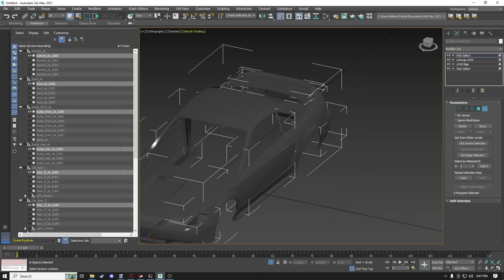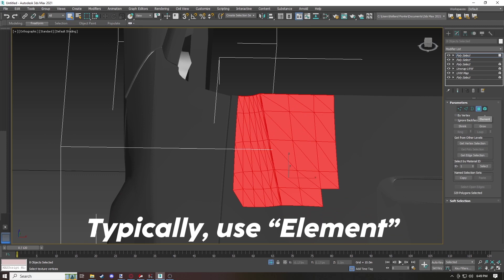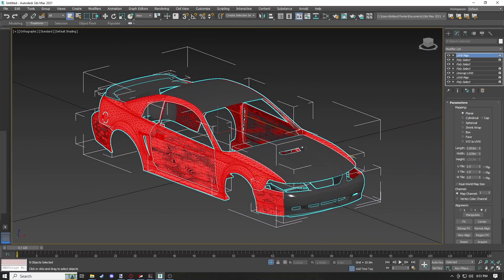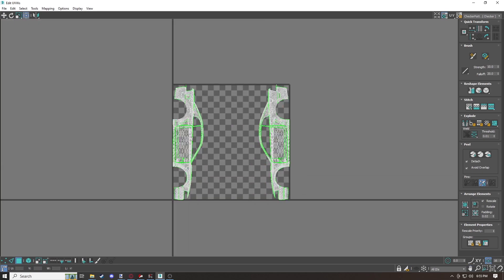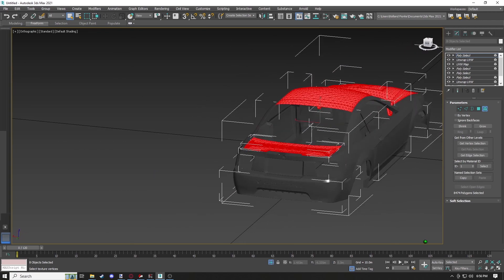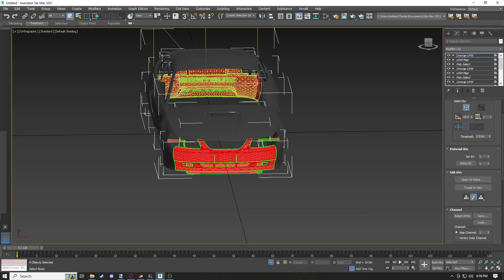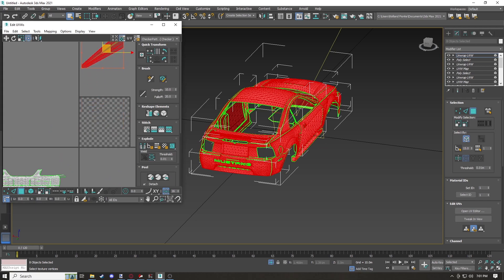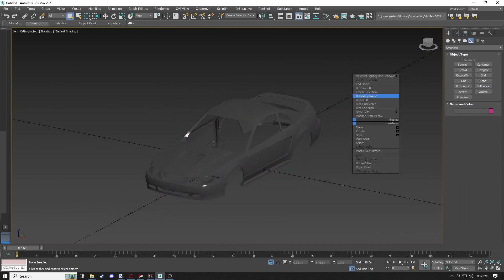AO Mapping for Assetto- Best Method! (3dsmax)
In this video, I explain my process of how I AO map a model and apply liveries to them.

Chapters:
0:00 Intro
1:20 Poly Select
3:58 UVW Map
4:28 Unwrap UVW
7:27 Top Map
8:58 Front Map
11:15 Map Assembly
14:40 Map Exporting
15:48 Map Application
17:58 Coloring